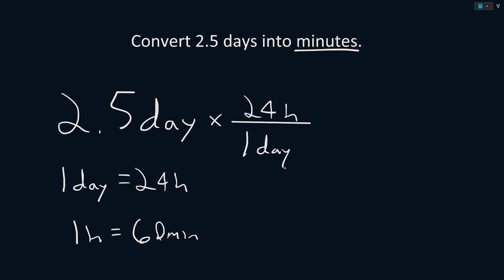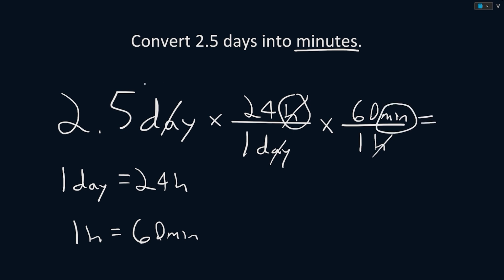How to convert days to minutes | Physics Practice Problem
In this video, I’ll walk you through the key steps to convert between days and minutes (day and min).